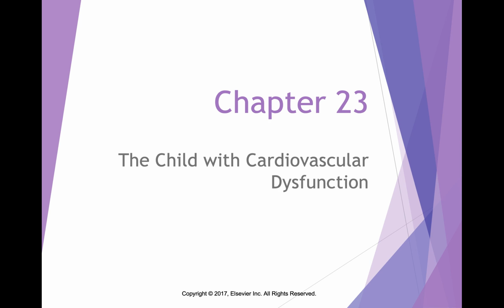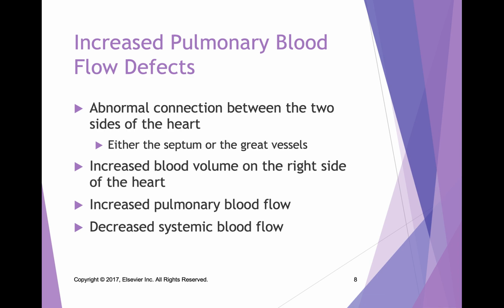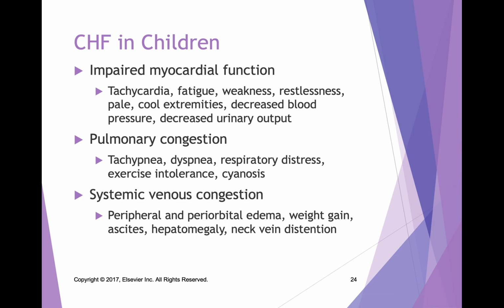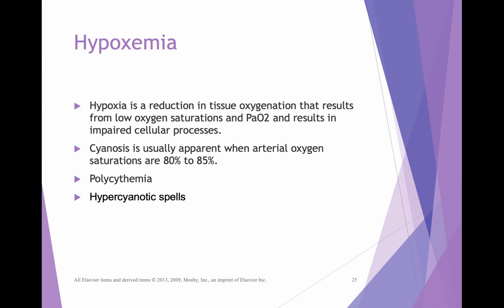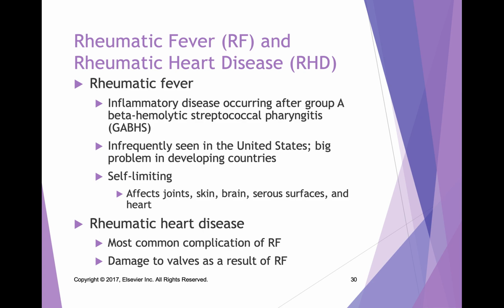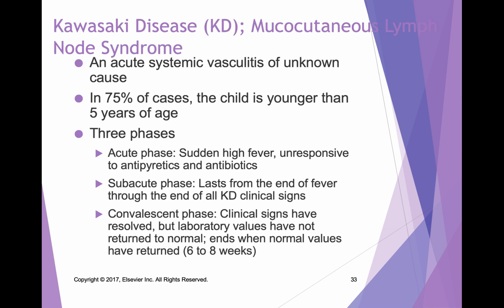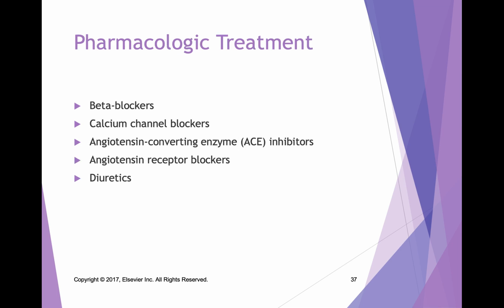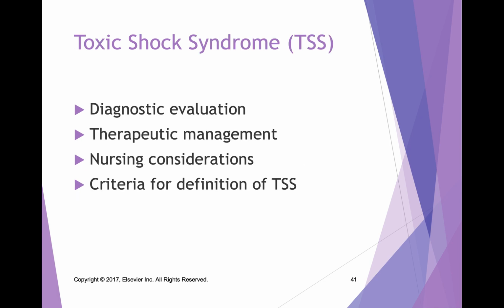Pediatrics Chapter 23